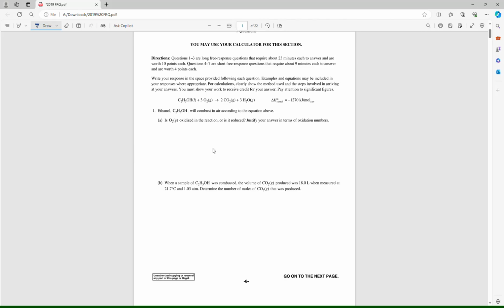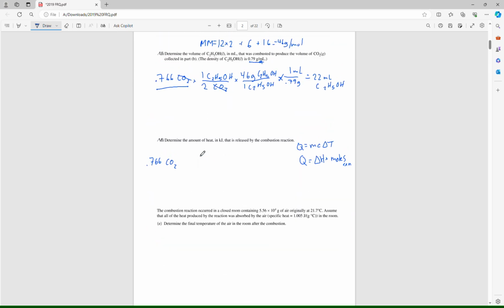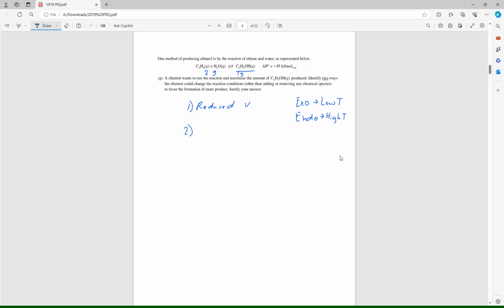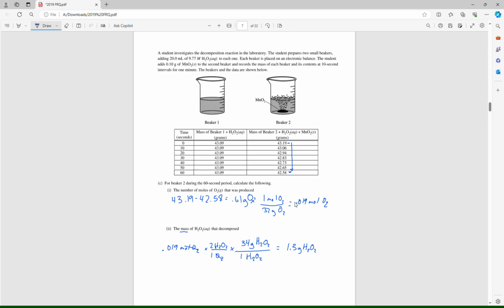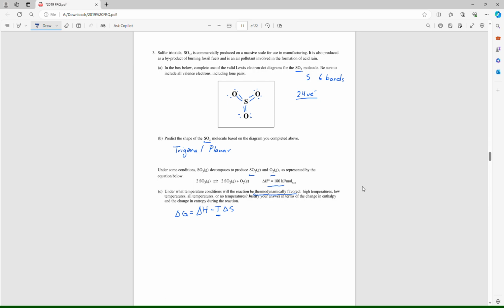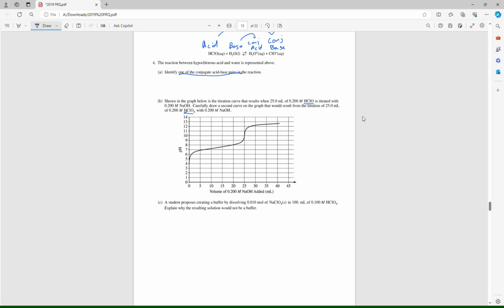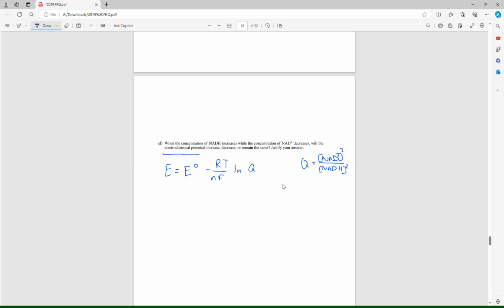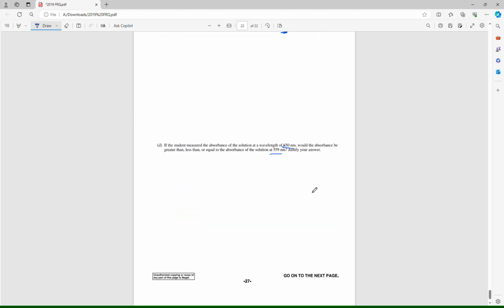2019 AP Chemistry - Practice Exam FRQ